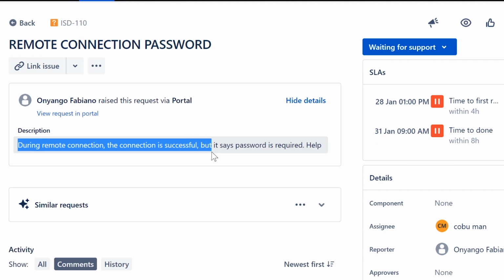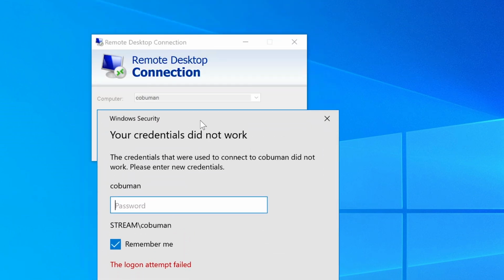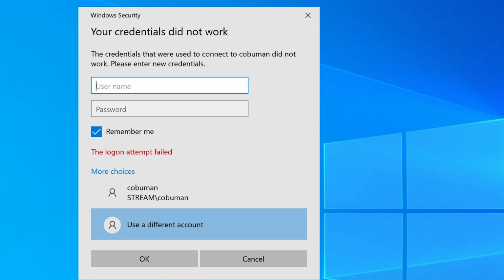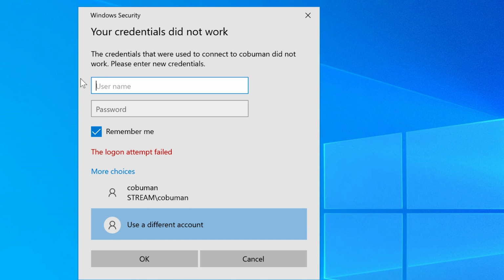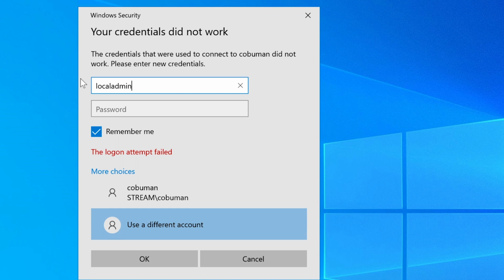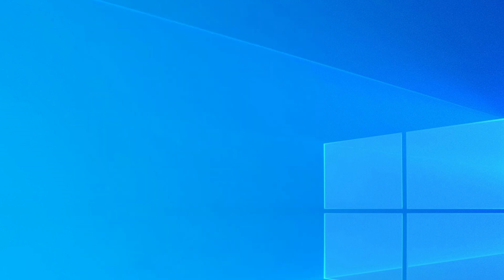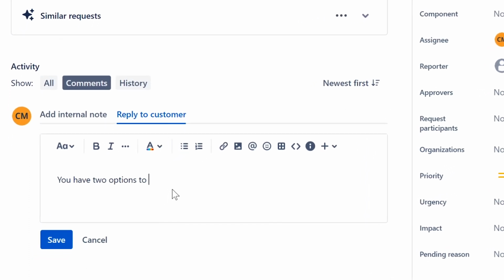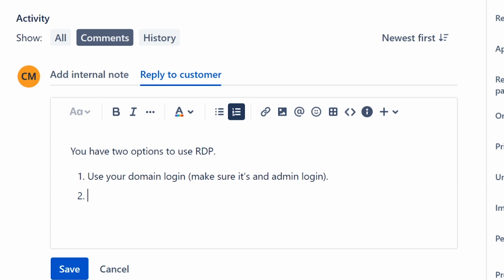Tech Support, Remote Desktop Connection Password Error